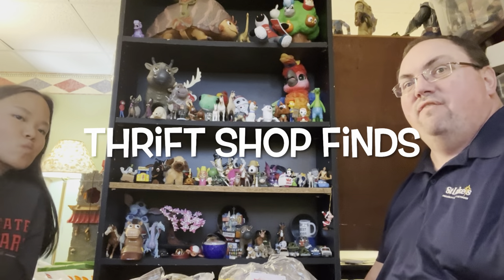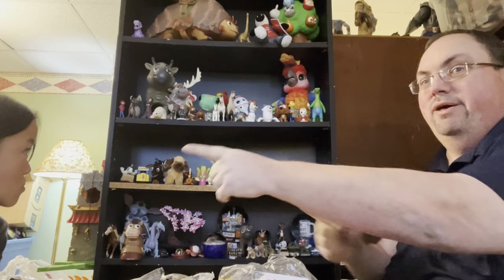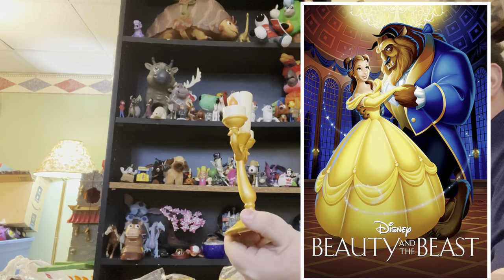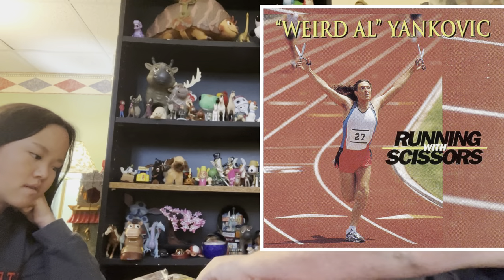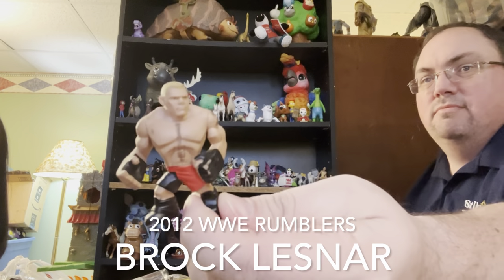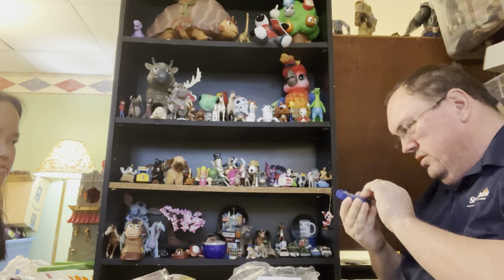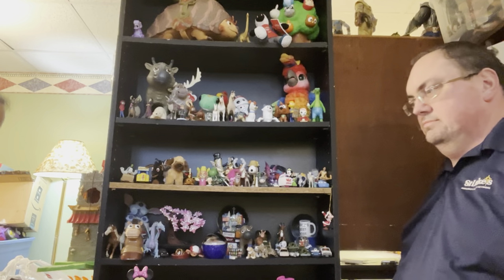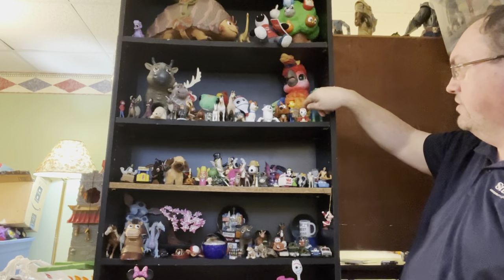Thrift Shop Finds - 1/29/23